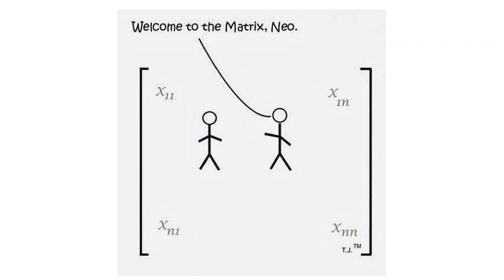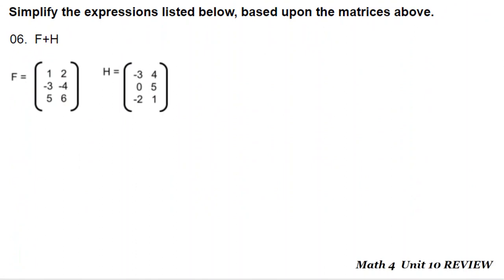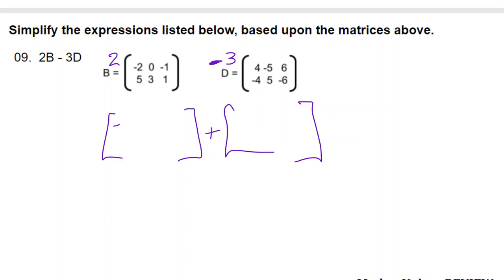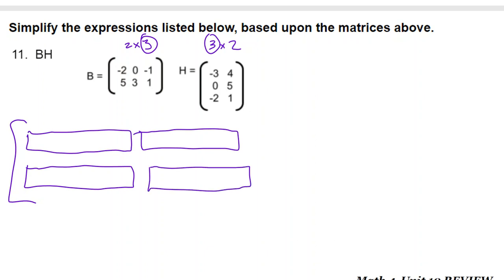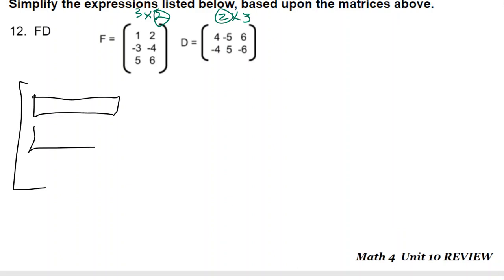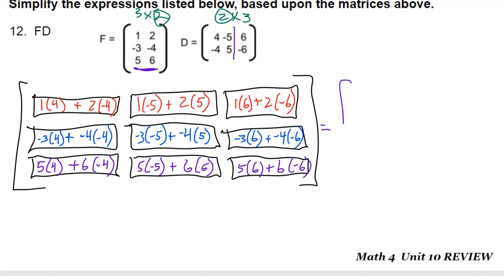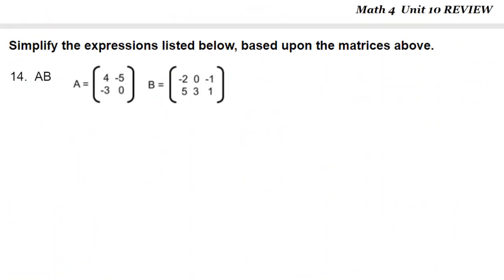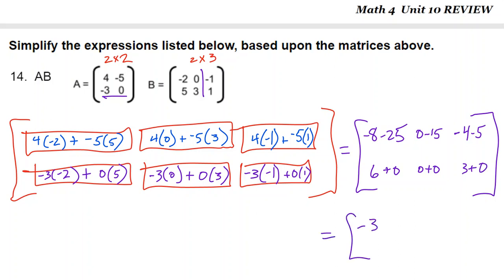M4U10 Review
Math 4 Unit 10 Review: Matrices